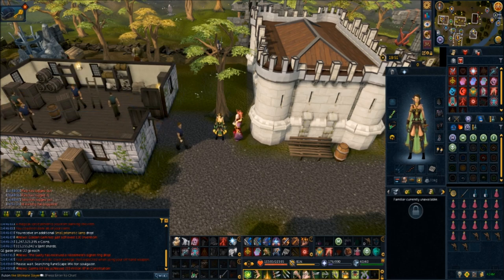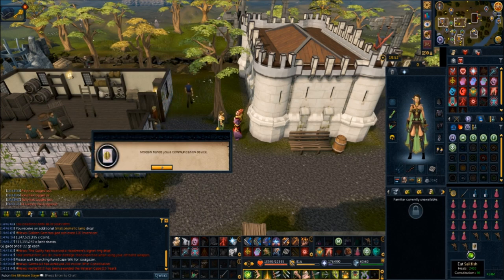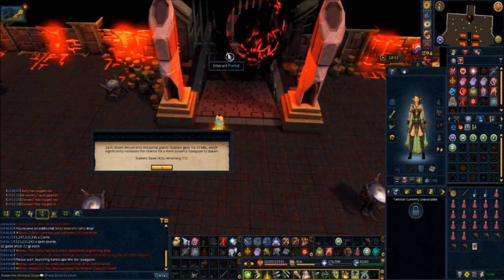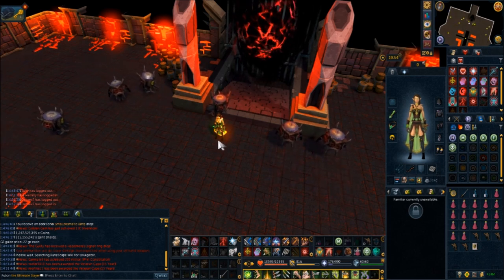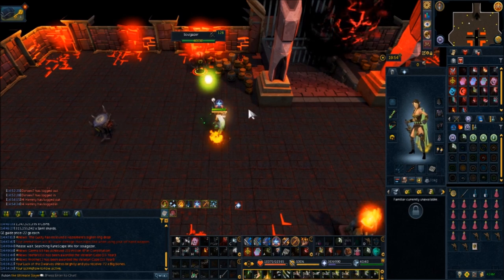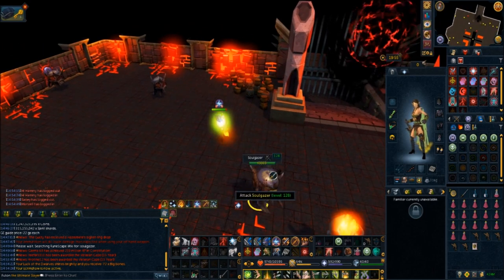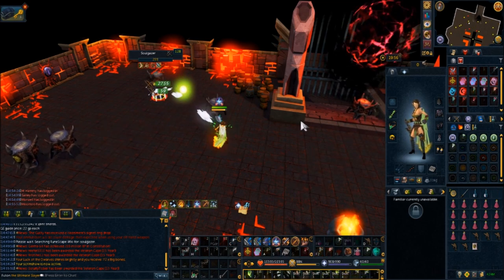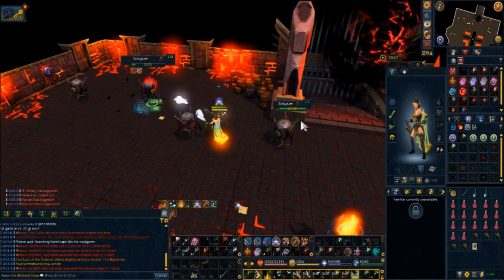Runescape 3 - Afk Soulgazers